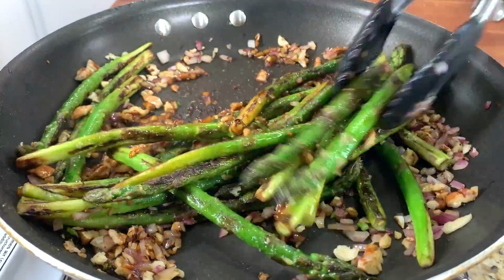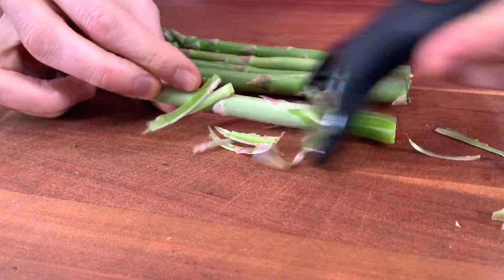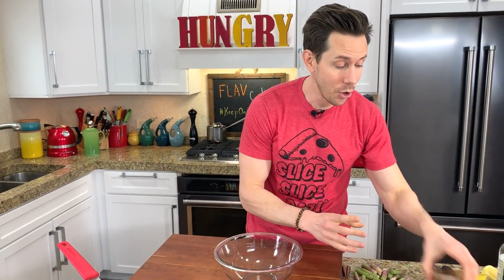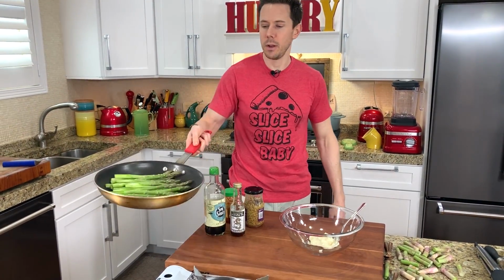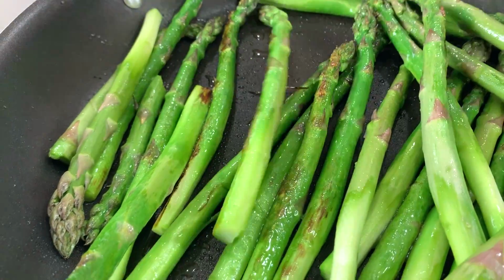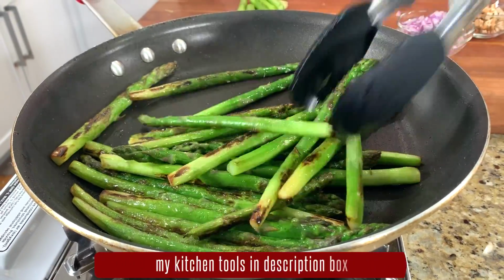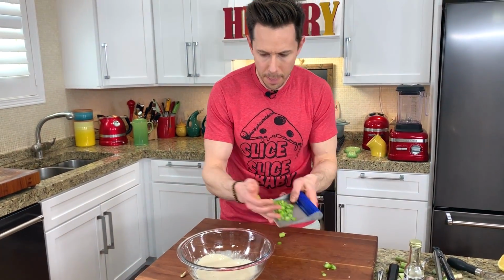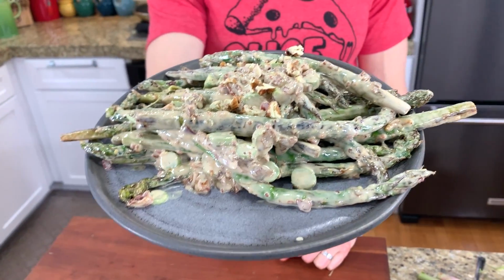Blistered Asparagus With Insane Sauce - How To Cook Asparagus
Here's my best ever way for how to cook fresh asparagus, which is in season now. Asparagus blistered in a hot pan with onion, garlic and pecans, then tossed in my creamy mayo dressing. This easy asparagus recipe delivers massive flavor because the outside of the spears get slightly charred, and the inside still have a bite to them. The creamy mayo insane sauce has massive flavors, and compliments the warm asparagus so nicely. I think this is the best way to make asparagus, way better than steaming or boiling them. The recipe is keto compliant, and makes the perfect side dish recipe for dinner. Mad Love, Bobby..Dessi..Art XOXO

Preorder our new keto cookbook

Macros per serving of asparagus, makes 3 servings:
381 calories
6.8 grams of carbs
12.34 grams of total carbs
35.4 grams of fat
7.4 grams of protein
6.8 grams of fiber

GET THE KITCHEN GEAR I USE:
veggie peeler

oil dispenser

large non-stick pan

pyrex glass mixing bowls

balloon whisk

Rest of my gear

I'm out to prove that home cooks can be rock stars in the kitchen by rocking the best healthy meal prep recipes on YouTube every Saturday & Sunday morning!